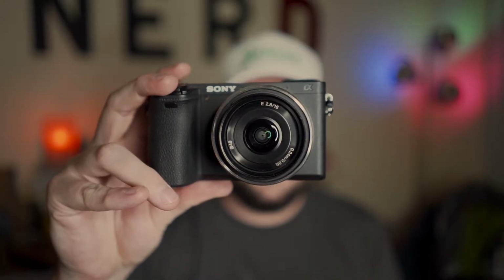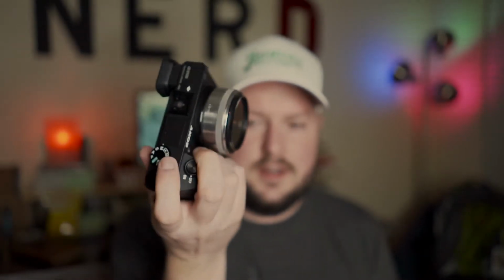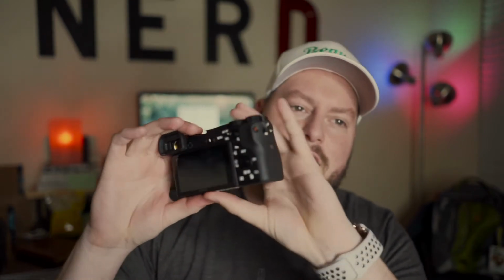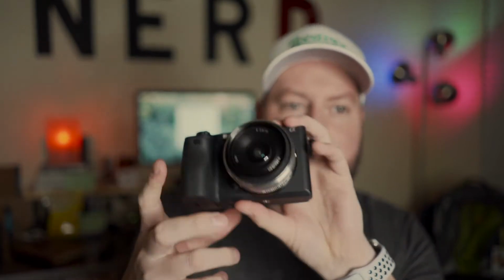Vlog #7 - Why You Rent Cameras | Beagle Weekend | Sony a6500 | BorrowLenses.com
If you haven't checked out borrowlenses.com, def go have a look.

Beagle fans can head over to Instagram @brent.jett - It's pretty much Bentley's channel.

Building a new website? Check out Beaver Builder - It's the product I work on and it's awesome.

Filmed with Sony a7ii
And Sony 28mm f/2 Lens

Got and idea for a video I should make? Share it in the comments below or hit me up on twitter! I'm all ears.